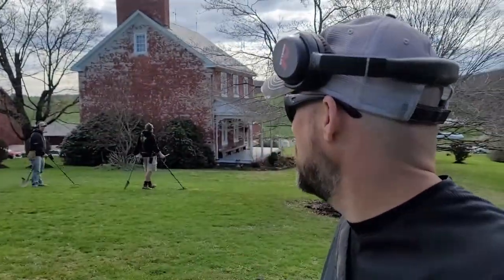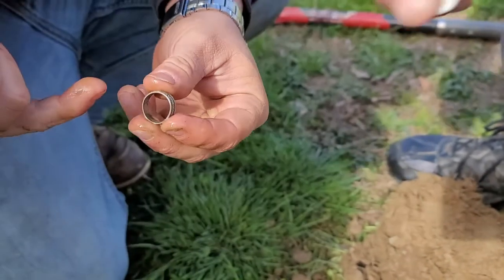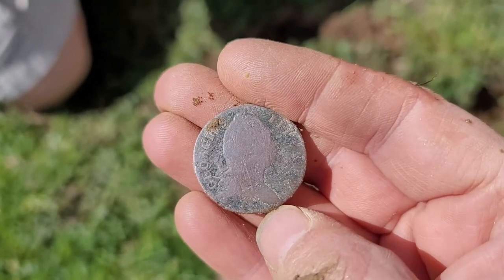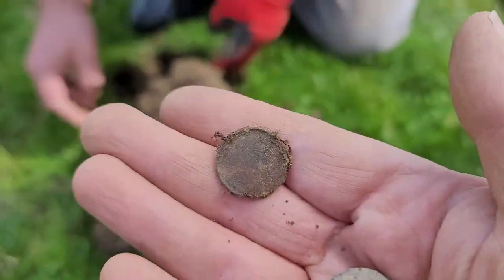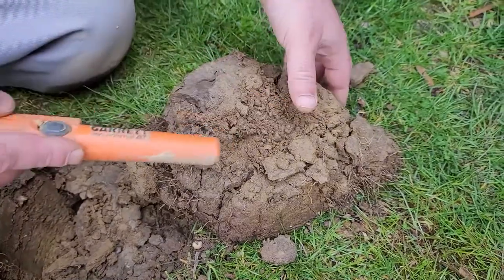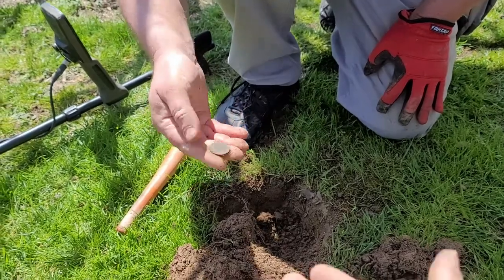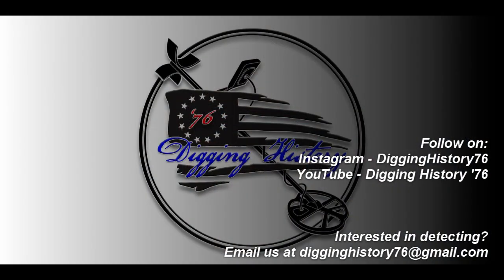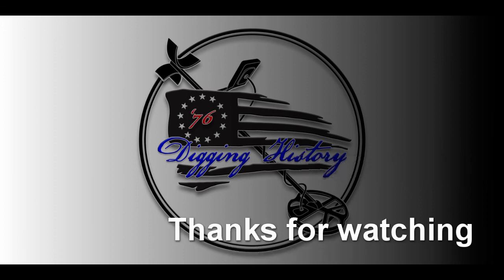COPPERS, INDIANS, AND SOMETHING SHINY. Metal detecting a 1750s homesite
Justin, Jeff, Cort, Zack, and I got out to a beautiful home built in 1750. The gentleman who built this home was a Lieutenant in the Revolutionary War and the property is still owned by the family today.